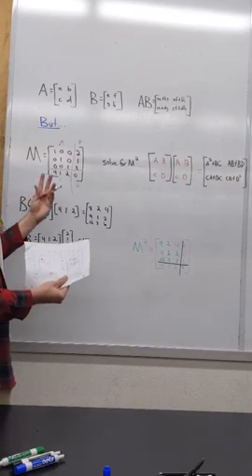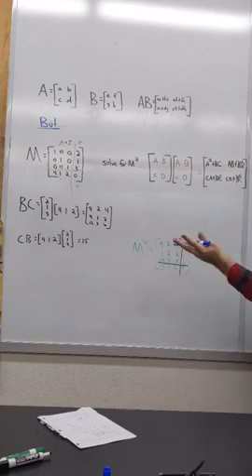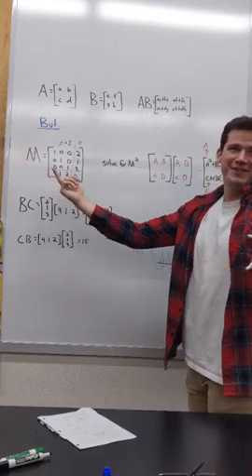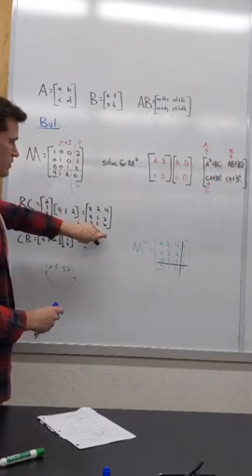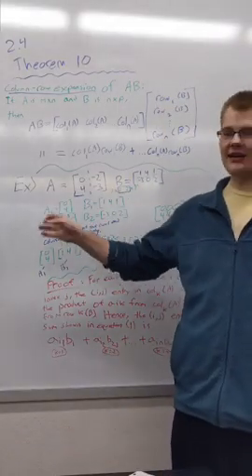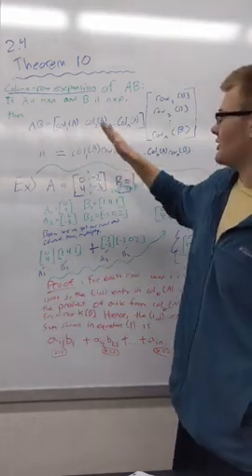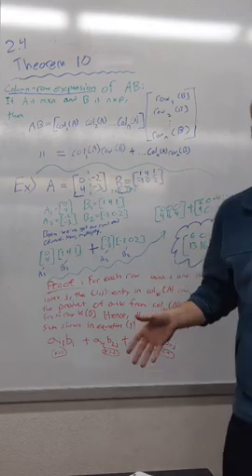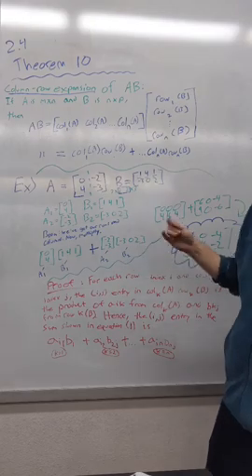2.4: Matrix Partitioning and Column-Row Expansion Theorem, Brian+Tyler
Sit back, relax, and pop some 'corn.